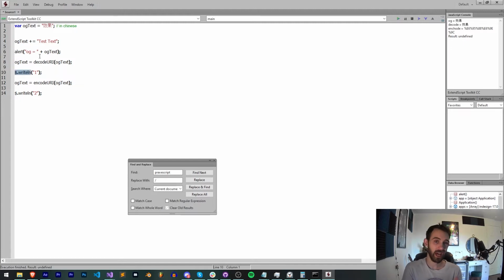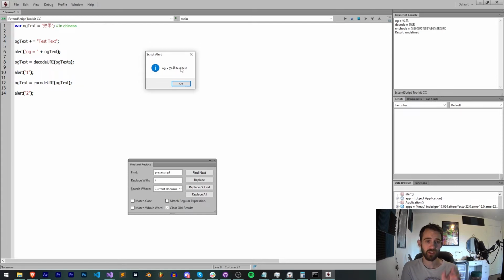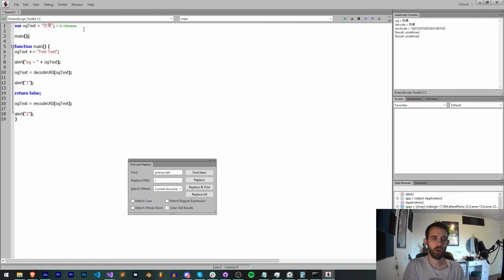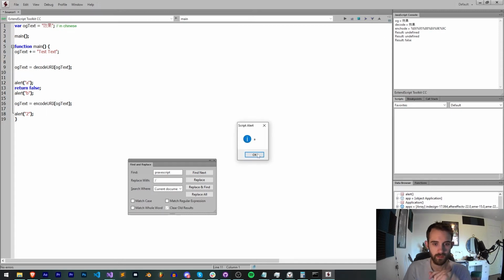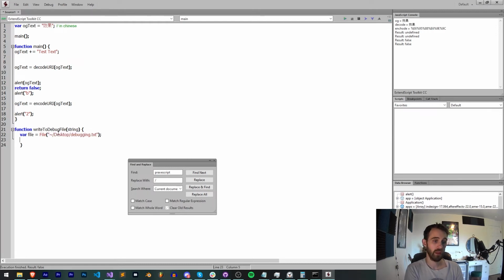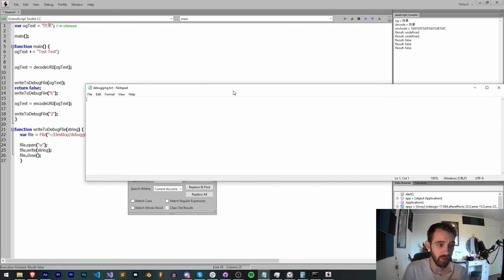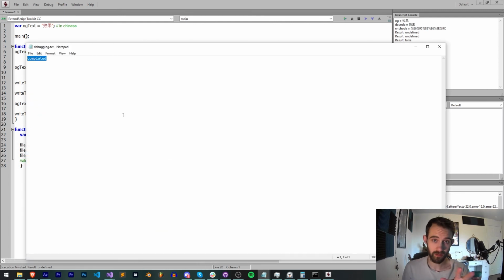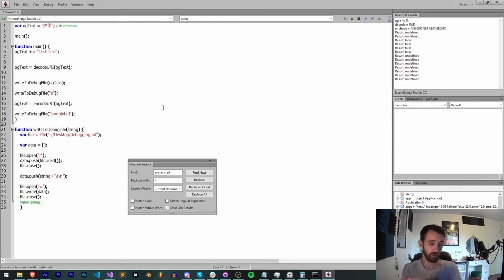Adobe Addons QuickTip - Methods of Debugging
The most rudimentary ways of debugging, no matter what kind of programming you do.

BTC- 3H5VB5RTUs6cNYuuauWd1pzcrUDiE66qsq
ETH/ERC-20- 0x63c70f3d0aB34F2de6afA872f2E1E39B73cBE794